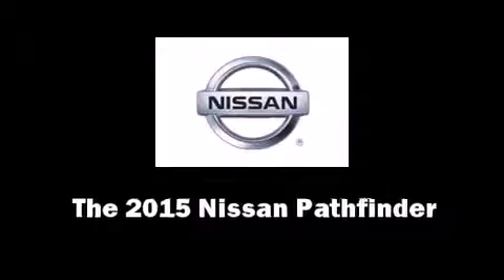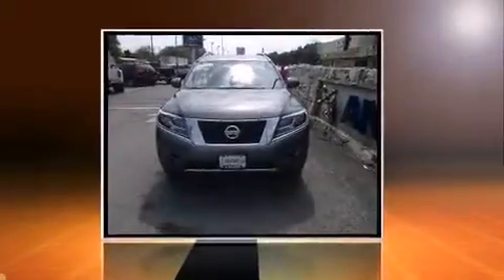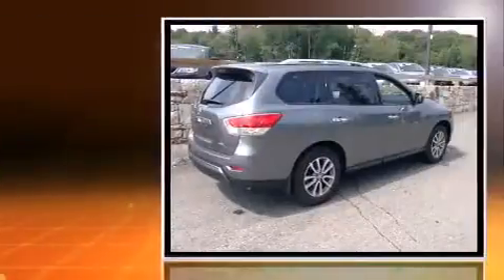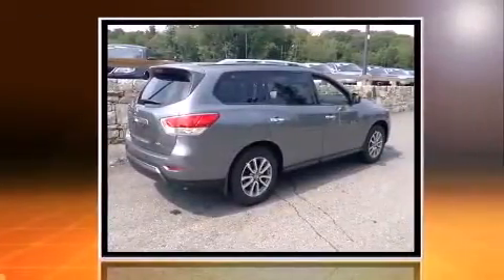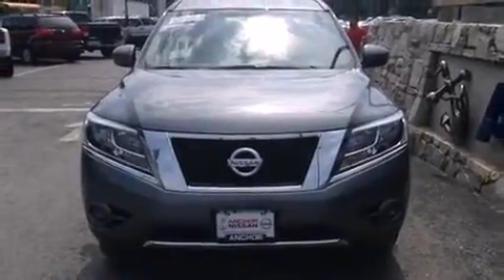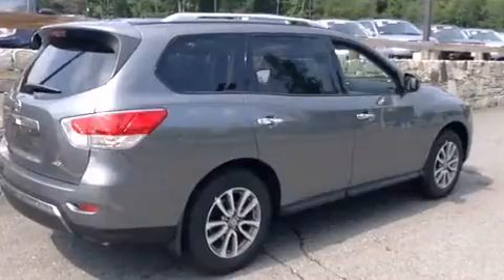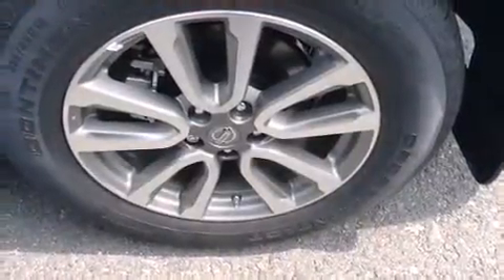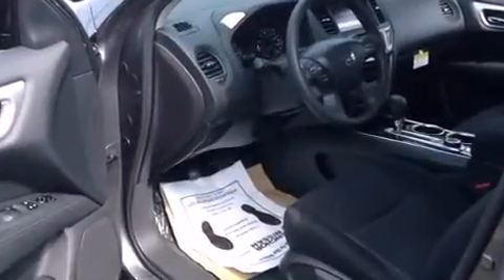2015 Nissan Pathfinder S in North Smithfield, RI 02896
Anchor Nissan
1041 Eddie Dowling Highway

The 2015 Nissan Pathfinder. It features an automatic transmission, 4-wheel drive, and a 3.5 liter 6 cylinder engine. Nissan prioritized comfort and style by including: front and rear air conditioning, power door mirrors, power windows, remote keyless entry, an overhead console, rear wipers, and cruise control. Passengers in the third row enjoy seat back reclining functionality, providing an extra level of comfort and convenience. Premium sound drives 6 speakers, providing you and your passengers a sensational audio experience. Take assurance in side curtain airbags, providing head protection in the event of a severe collision. We know that you have high expectations, and we enjoy the challenge of meeting and exceeding them! Please don't hesitate to give us a call.